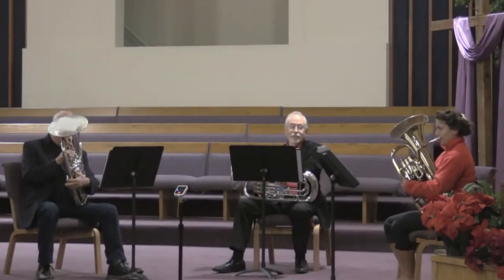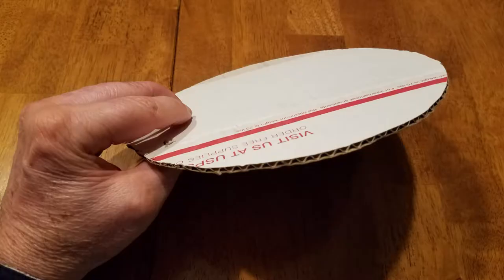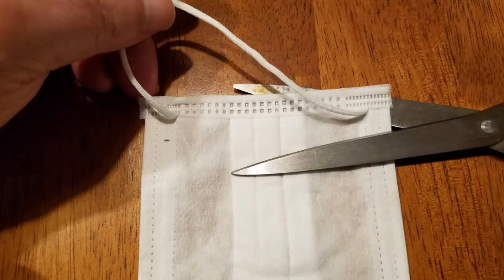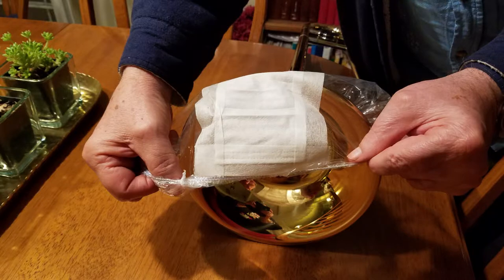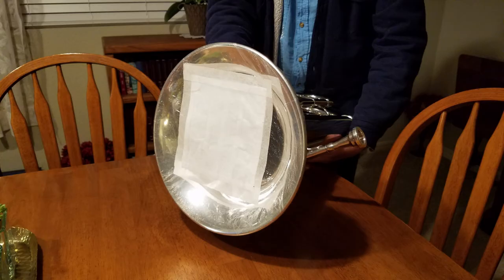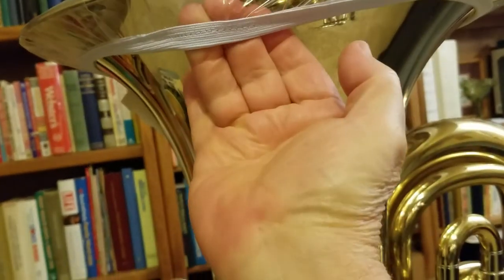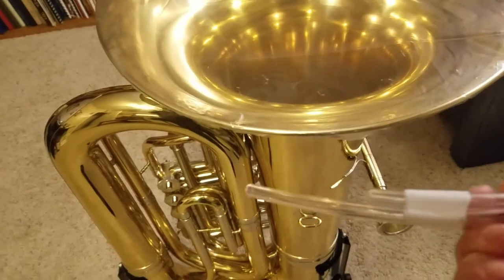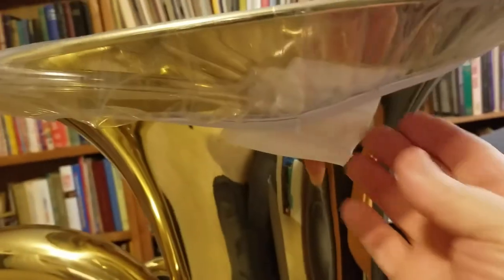Brass Masks for safer Covid-19 playing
Cheap DIY masks to make make brass playing safer around others.